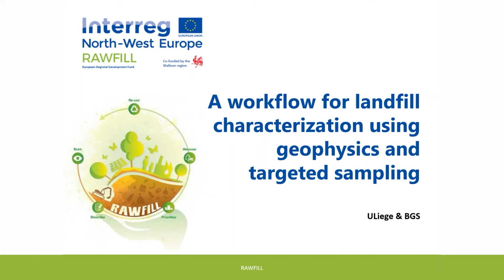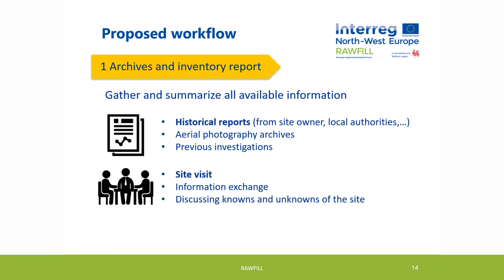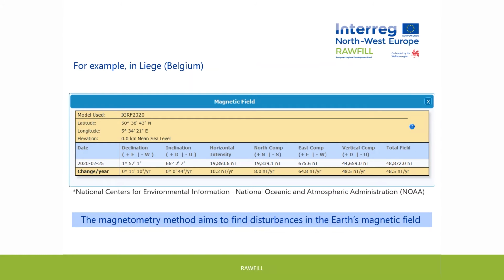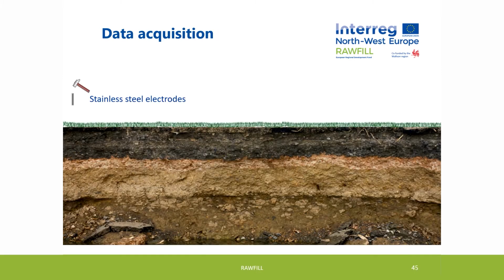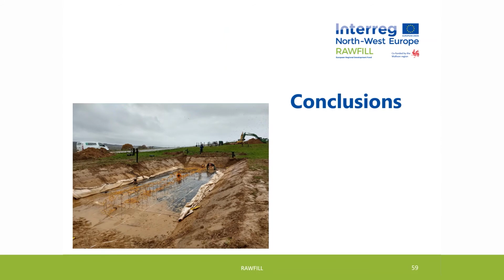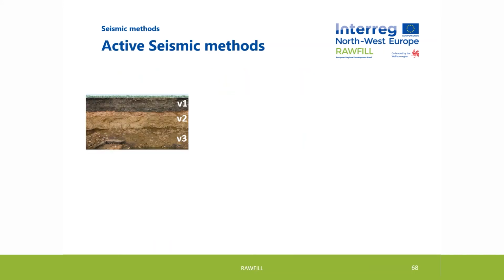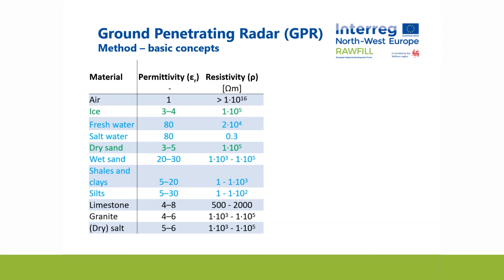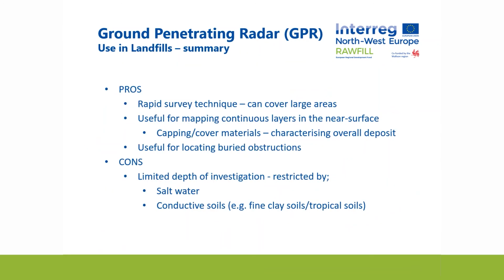Rawfill - E-learning tool : geophysics